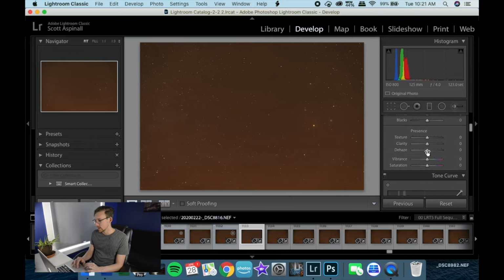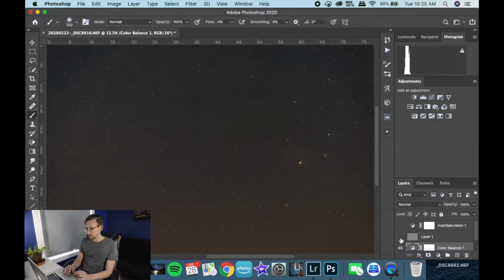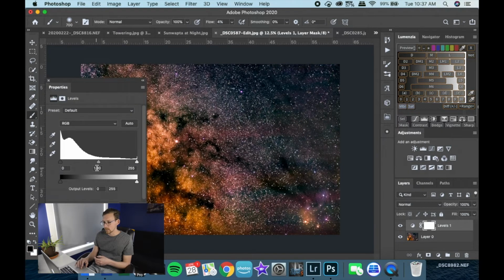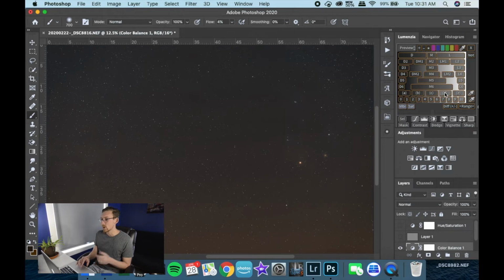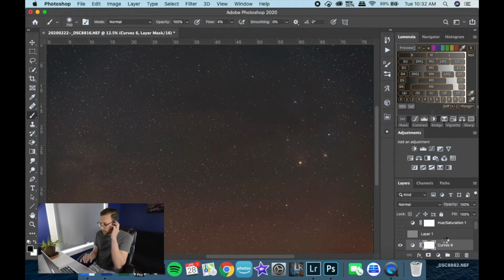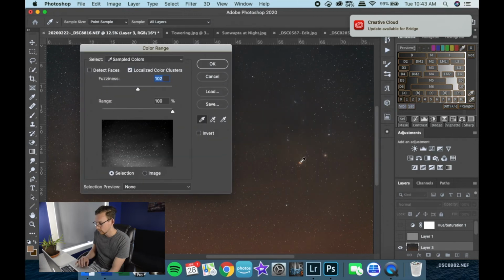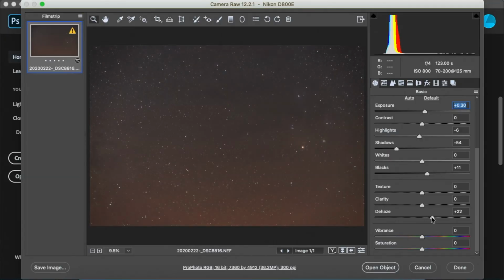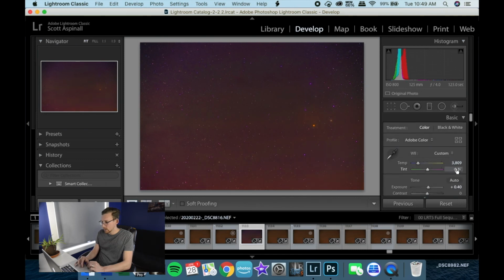4 Nightscape Editing Mistakes to Avoid AND How to Fix Them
Today, we’re covering the 4 most common beginner astrophotography editing mistakes and how to fix them in Lightroom and Photoshop. We’ll cover the colour of the night sky and how to neutralize colour cast, learn how to edit your milky way photography without crushing your blacks and blowing out your whites, ditching the saturation slider in your nightscape photography, and the dangers of relying too heavily on sliders like dehaze and clarity in your nightscapes.

Make sure you sign up for my FREE landscape photography composition eCourse, available now on my website!

All photos were photographed with a Nikon D800e, a Tamron 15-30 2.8 lens and Tamron 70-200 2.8